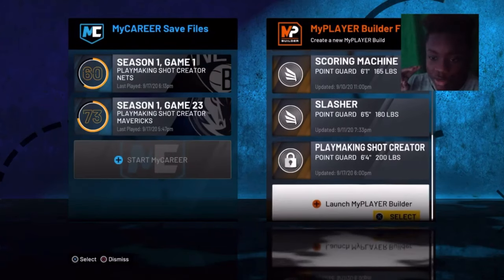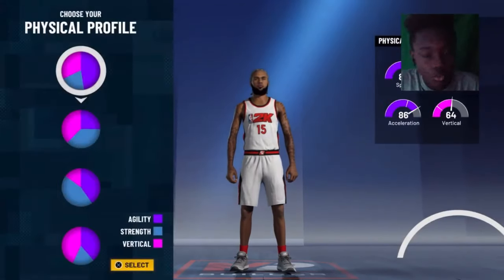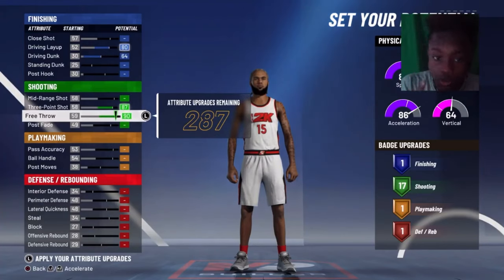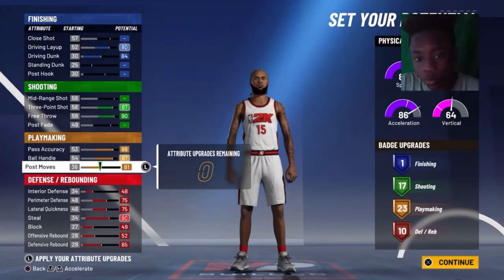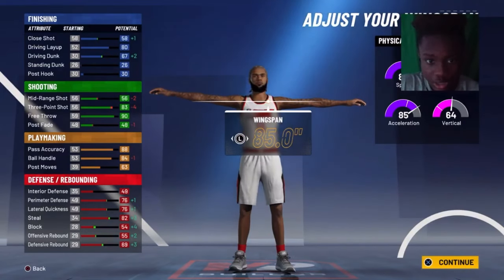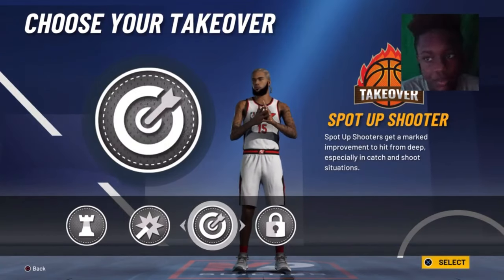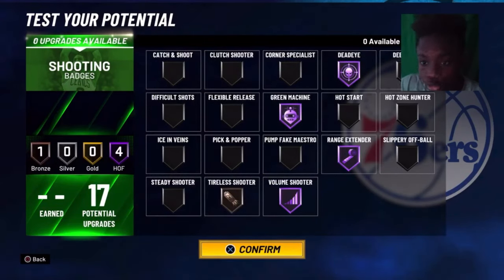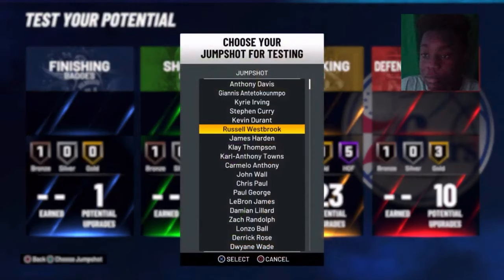HOW TO MAKE THE #1 *NEW* BEST! UNSTOPPABLE LOCKDOWN PLAY SHOT BUILD IN NBA2K21!! 🤭🔒 |Nari2K